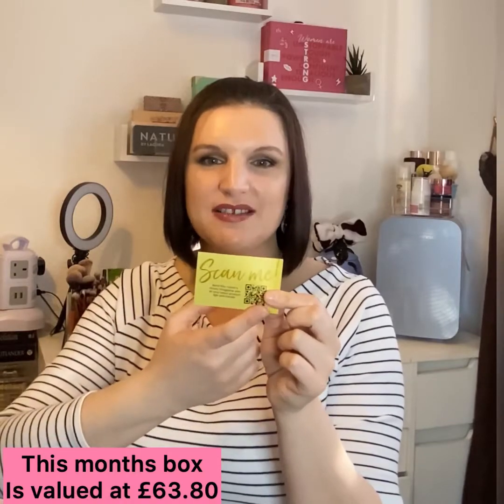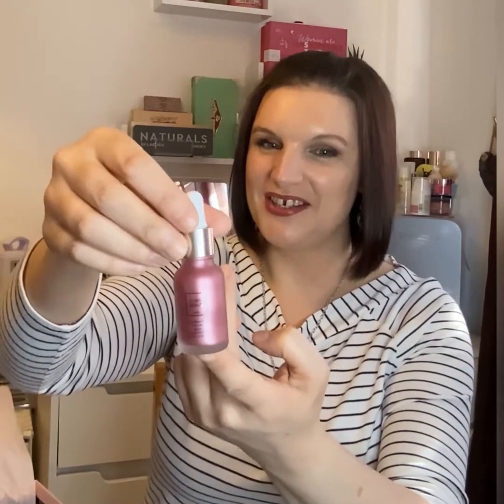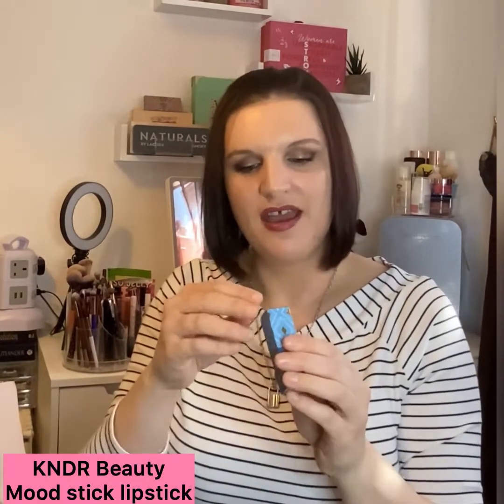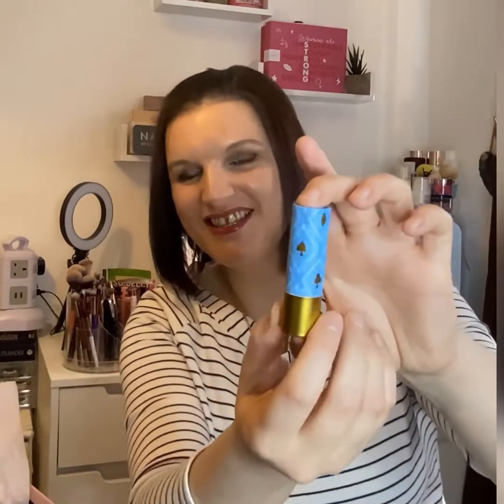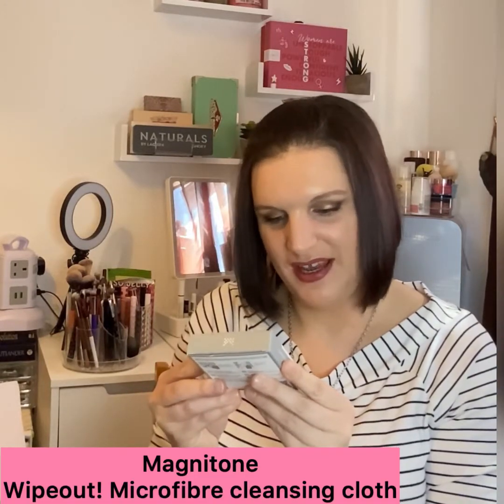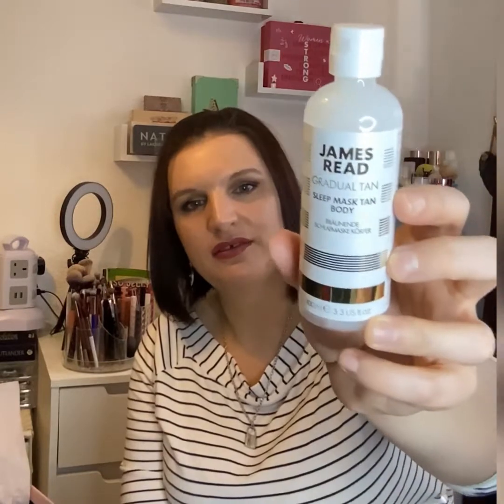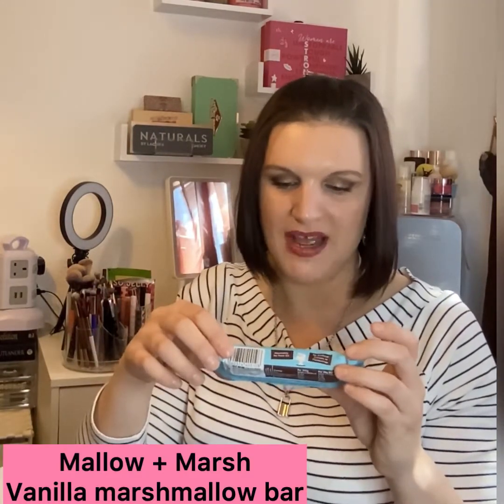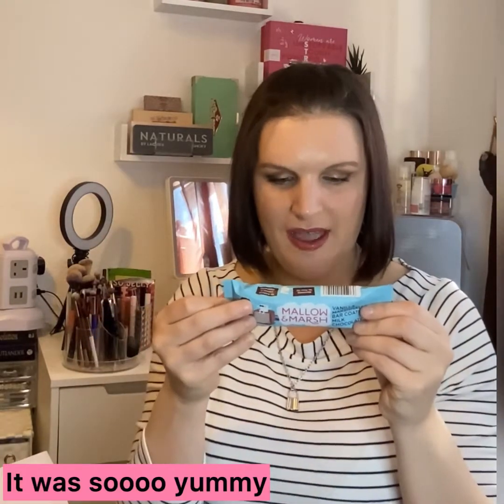GLOSSYBOX UNBOXING - Wonderland March 2022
Hi Guys.
I hope you're well.

The theme for this months Glossybox is Wonderland.
Glossybox is a monthly beauty subscription service.
I have a twelve month rolling subscription that costs me £11.75 per month including delivery.

The boxes can be hit and miss but this box was a good one.

This video is not sponsored and I pay for my subscription with my own money.
All my opinions from this video are honest and they are my own.
The products I unboxed are as follows:

I think that this months box is good value and I cant wait to try these products.
Until next time lovelies.
Take care. xx